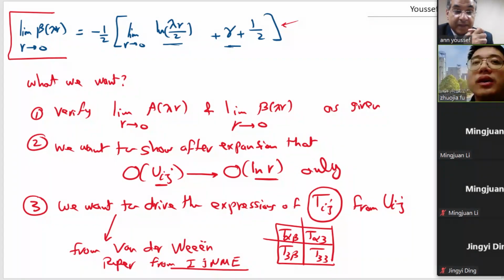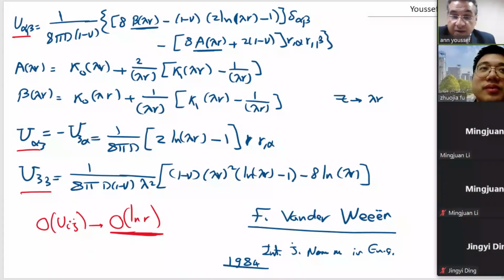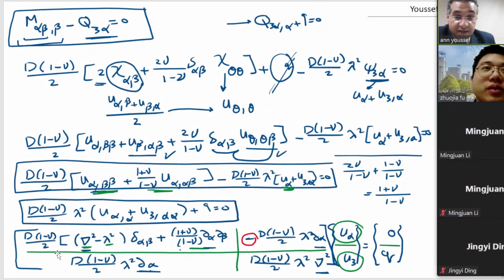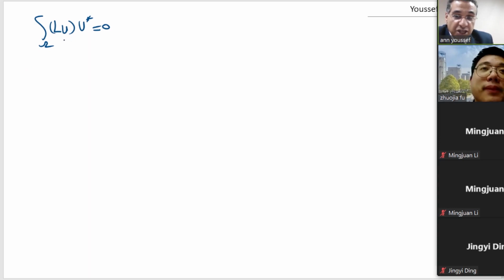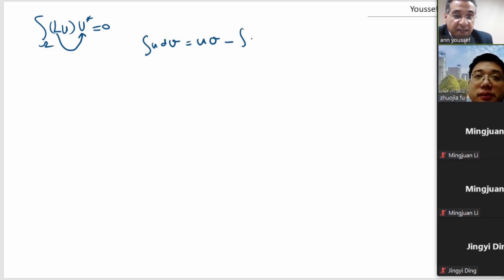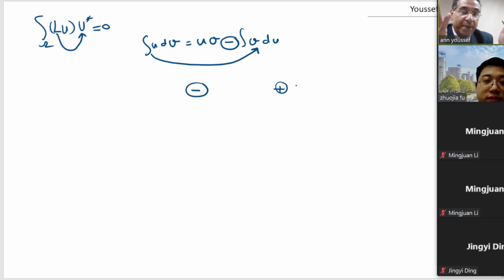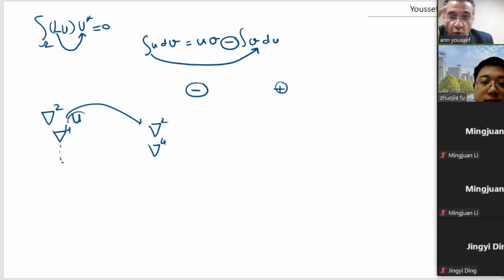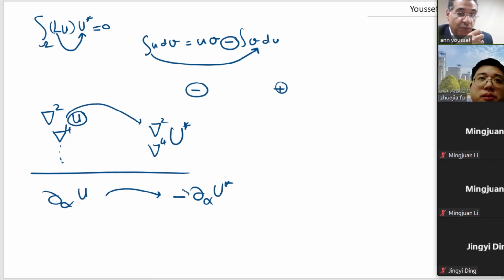BEM Lecture 8 Part 1-7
Lecture 8: Plate bending (generalized Navier equations, Integral equations and fundamental solutions) and Manual evaluation on integrals in BEM for 2D elasticity
Part 1: Plate bending (generalized Navier equations, Integral equations and fundamental solutions)